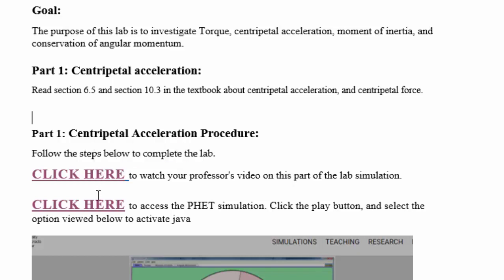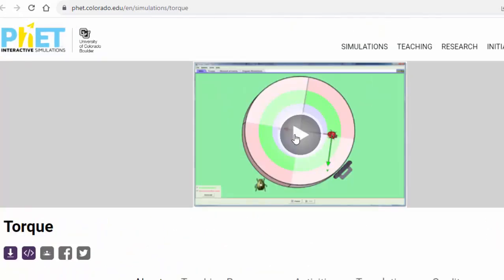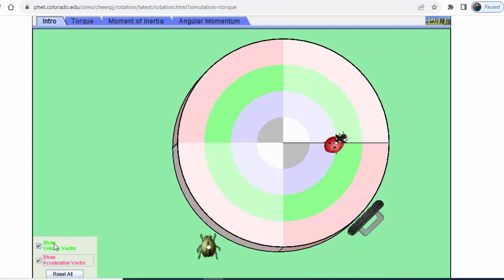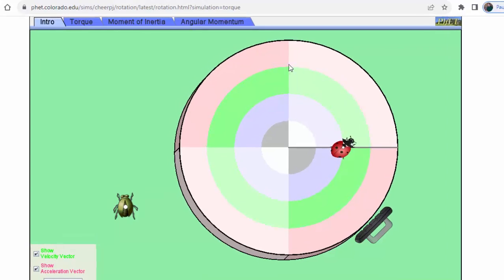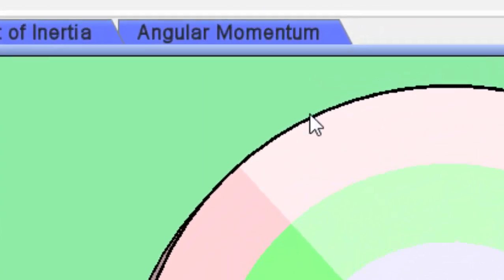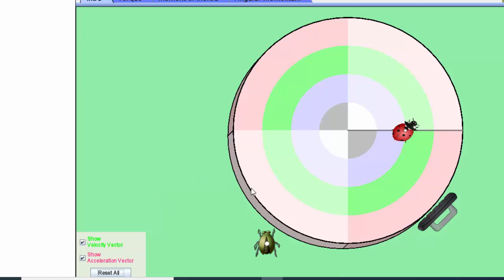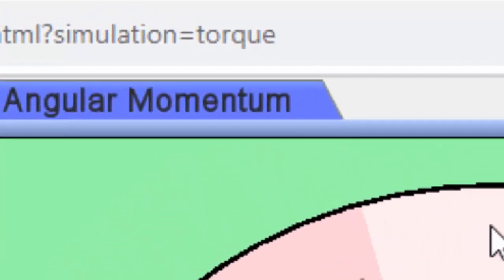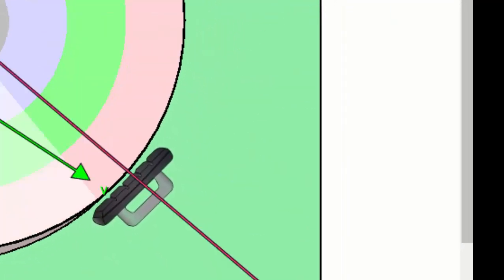Part 1 Lab Rotational motion and Torque